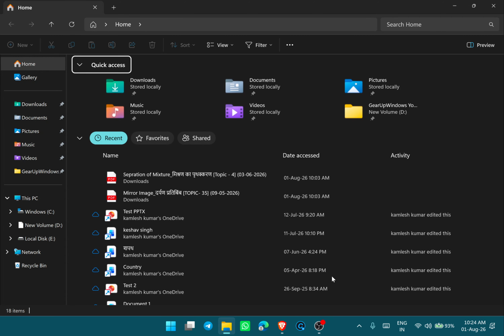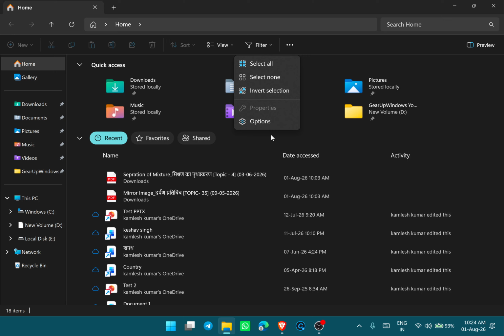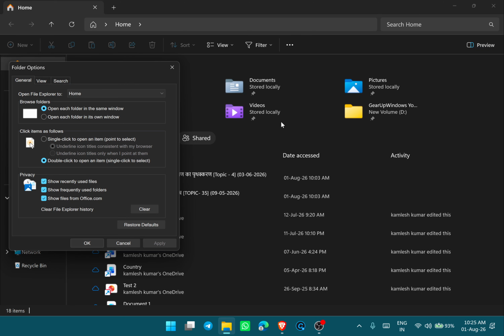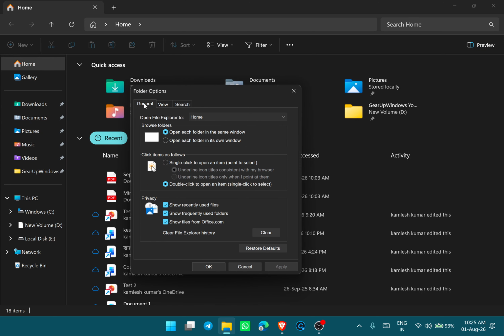How to Reset File Explorer Search History in Windows 11 | Clear Recent Searches | GearUpWindows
Wondering how to reset File Explorer search history in Windows 11 or Windows 10? In this tutorial, I'll show you the quickest way to clear File Explorer search history using the built-in Folder Options.

Clearing File Explorer history not only removes previous search history but also clears the **Recent** section in File Explorer. On Windows 11, it may also remove recently opened files from the **Start menu Recommended** section.

### What you'll learn:

* Reset File Explorer search history
* Clear Recent files in File Explorer
* Remove previous search history
* Improve privacy by clearing File Explorer history

Chapters

00:00 Introduction
00:32 Open File Explorer
00:42 Open Folder Options
00:58 Go to the General Tab
01:02 Clear File Explorer Search History
01:25 Save Changes
01:33 Conclusion